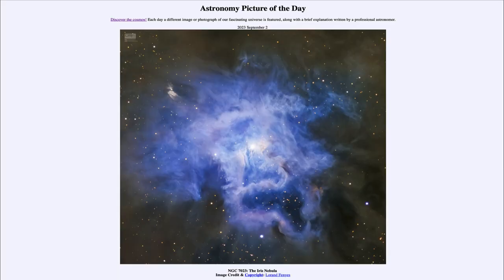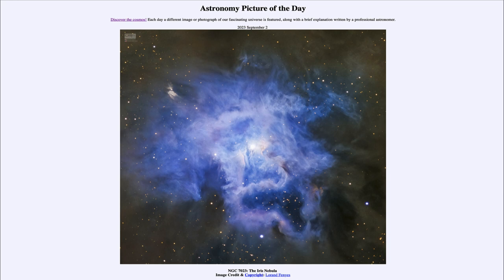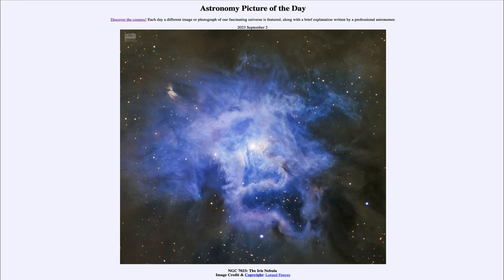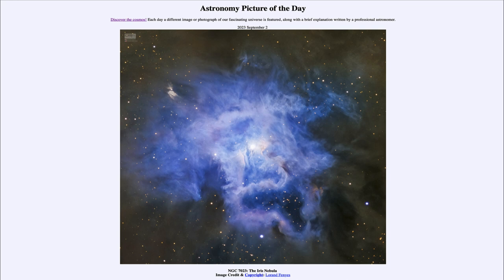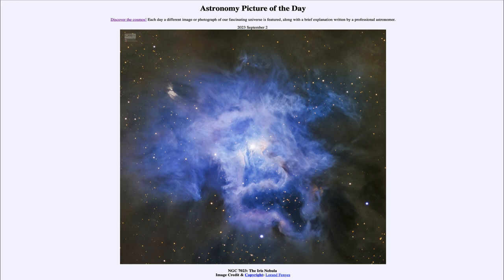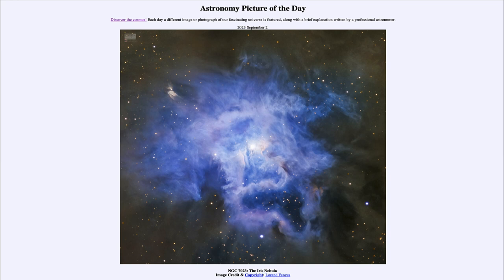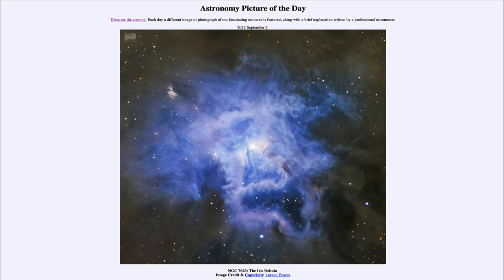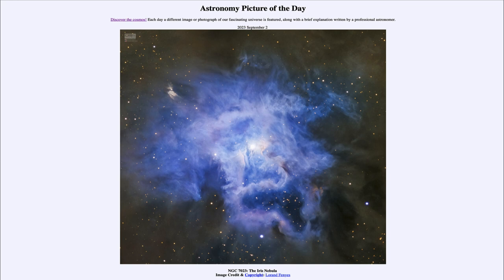2023 September 02 - NGC 7023: The Iris Nebula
In today's image, we see what is known as the Iris Nebula. This is an example of a reflection nebula where light is scattered off of dust grains around a newly formed star. Since the shorter wavelengths (blue) are preferentially scattered, the nebulae like this will have a distinct blue color.